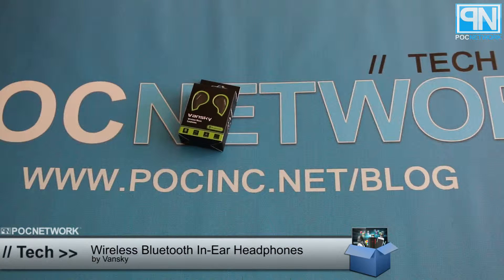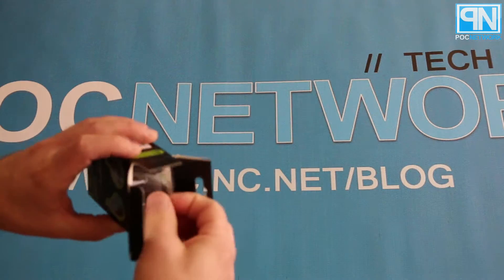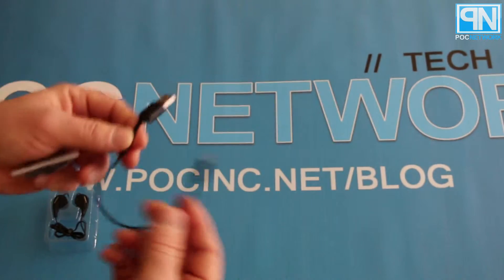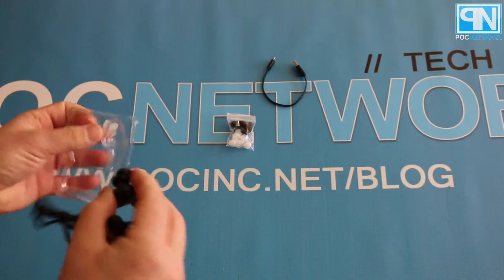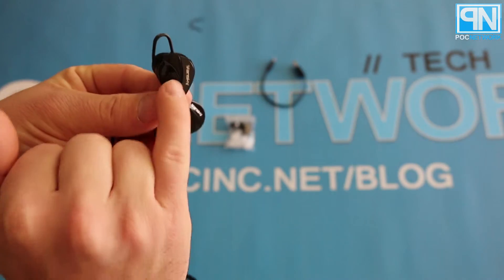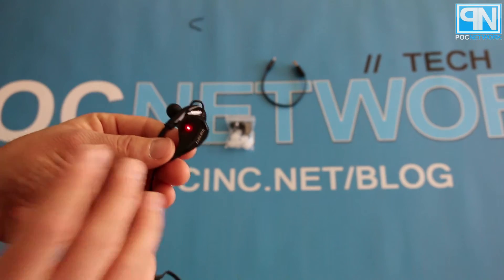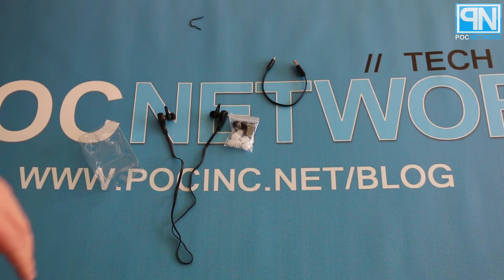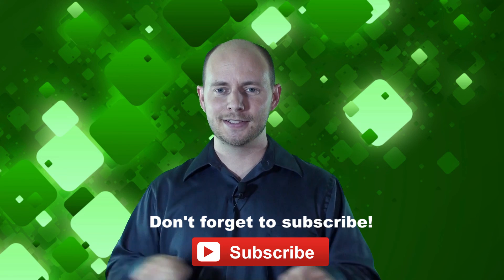Vansky Wireless Bluetooth In-Ear Headphones - Unboxing - Poc Network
An unboxing of Vansky's wireless Bluetooth headphones (in-ear). They were kind enough to send us a pair to review and share with you!